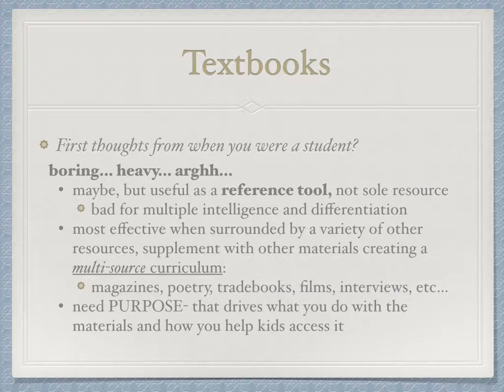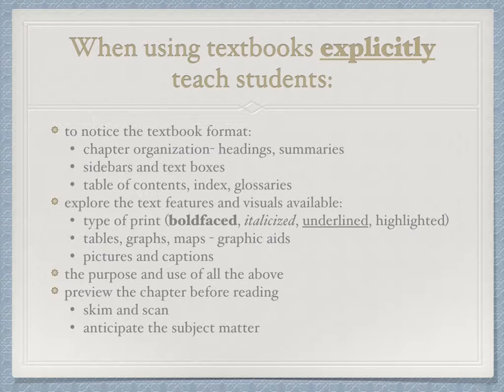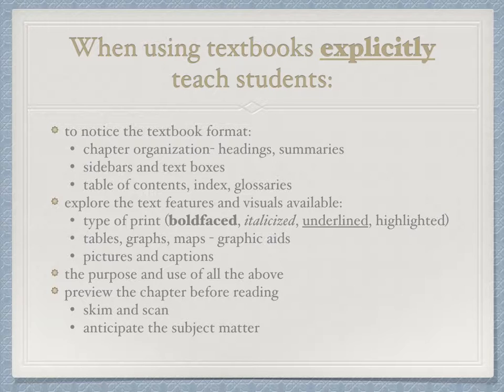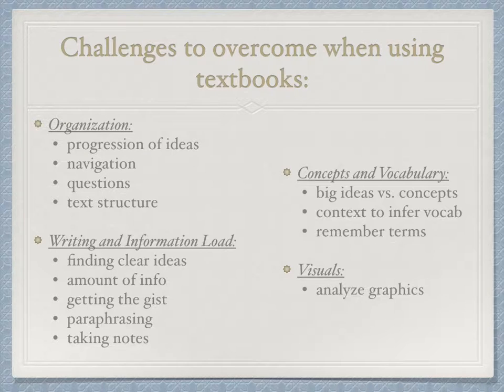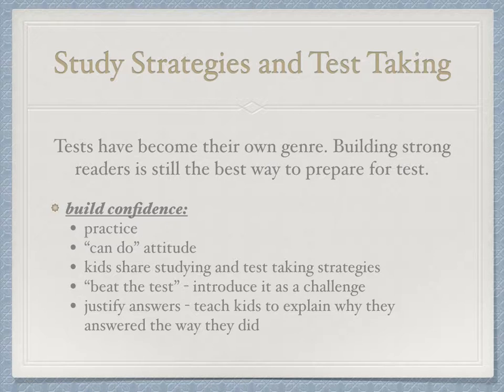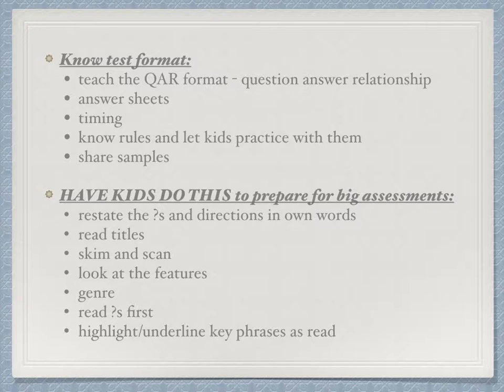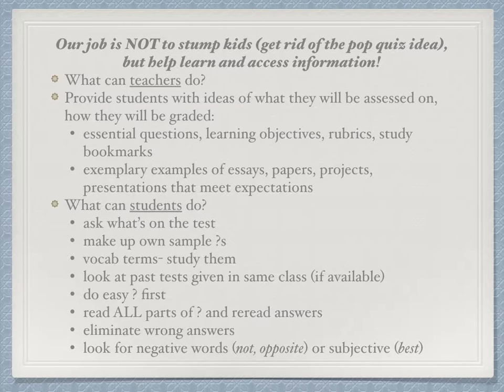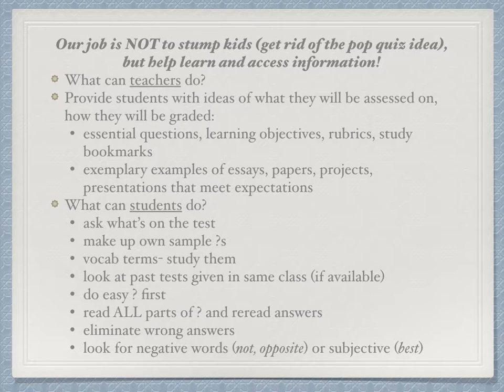textbooks and study strategies 2017 QT